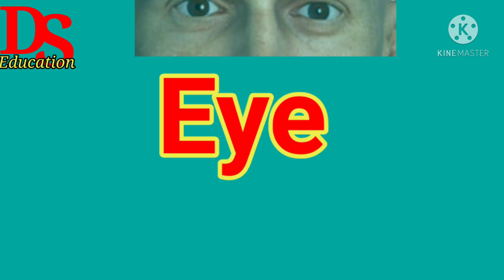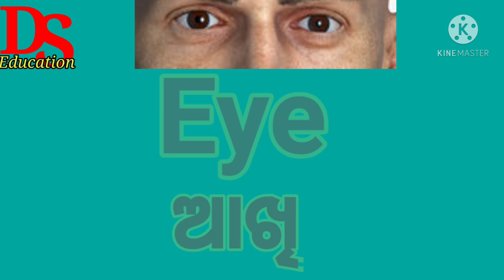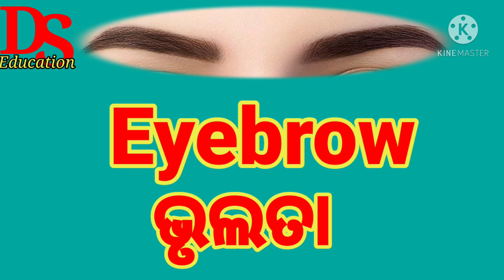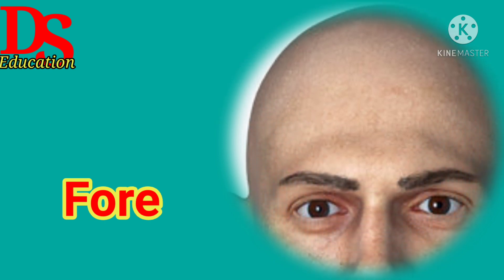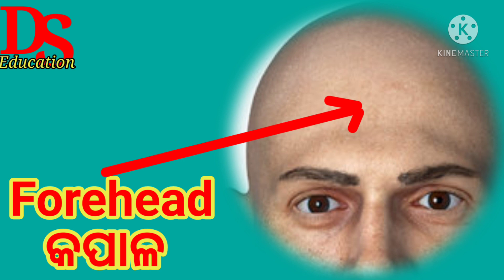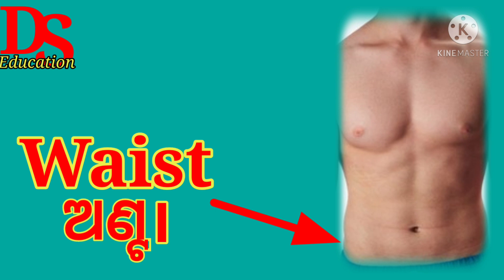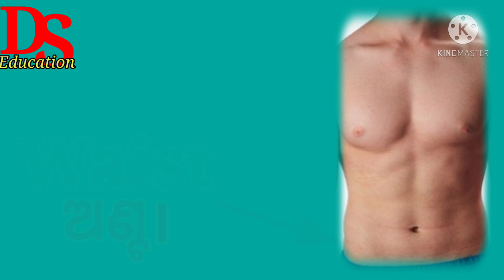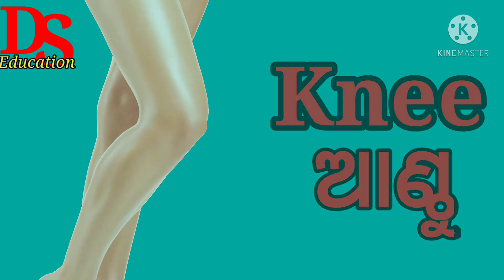Human Body Parts Name English to Odia / Body Parts Name In Odia/ body parts name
human body for kids
odia body parts
odia cartoons
odia panikia
odia patha
odia learning
english sikhya
english sikhya odia
english sikhya odia re
english sikhya book
english sikhya odia video
english sikhya video
english sikhya vahi

human body parts name english to odia and odia to english for odisha/odia people. Body parts name with pictures will help to learn body parts name

Hello friends! Welcome to our Ds Education channel. Specially this channel has designed for Odisha children both English and odia medium. Through this channel we present various educational videos which is entertaining for odia students and school going children. Here we are providing the best educational videos like English language, English grammar, Odia language, Odia grammar, Math, Science, Social science, History, cartoons for our loving students.

   Through this channel students can improve their knowledge in all subjects with out any other's help. Our videos will help to memorize their lessons.

In this video we are going to present
human body parts name english to odia
body parts name english to odia
manisa sarira ra anga partying english and odia